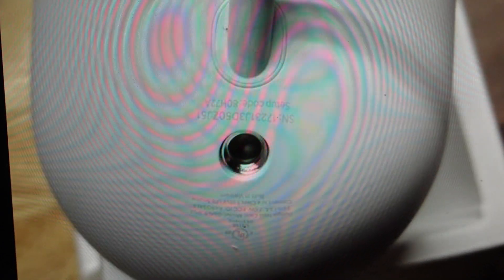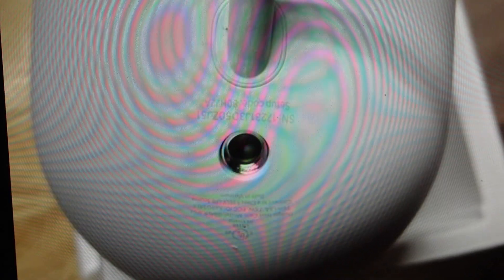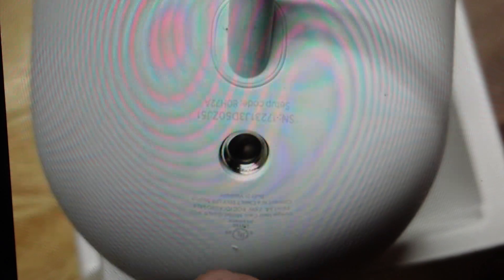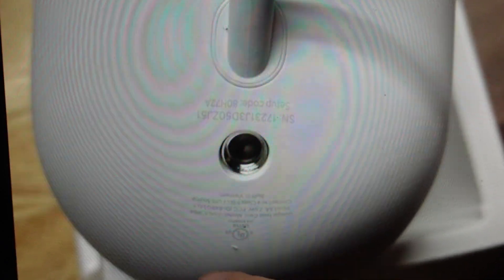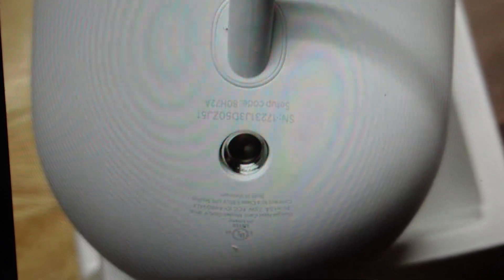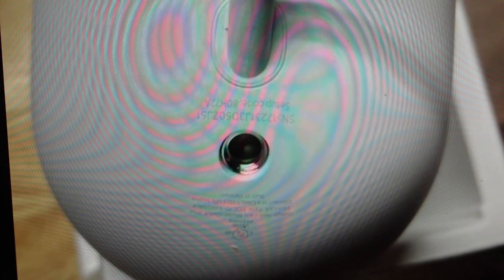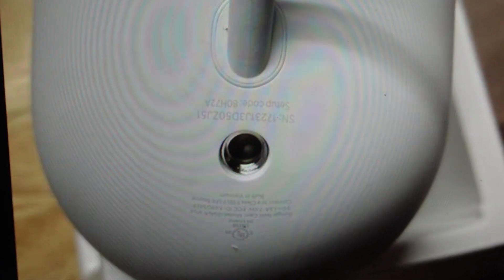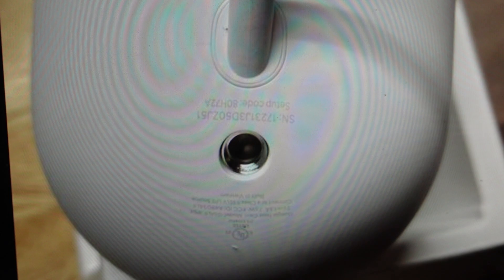Factory Reset Google Nest Cam Battery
How to troubleshoot or setup starting with a hard reset a Google Nest Cam Battery Powered Camera to factory default settings if it is not working or not connecting or if it is frozen or not responding, the factory reset is a good troubleshooting step. You can also restore the factory settings to setup your device as new. Found in the Google Nest Camera Battery user manual.